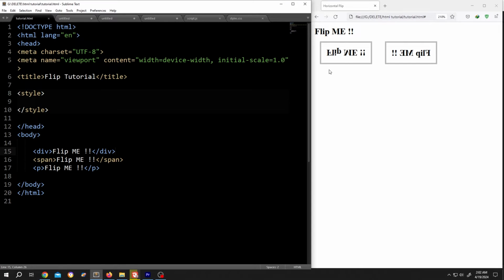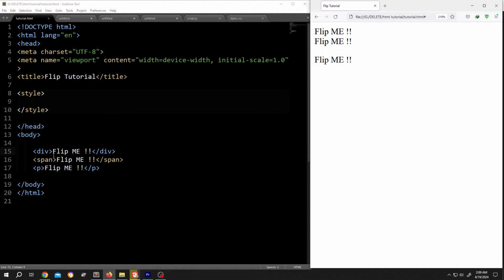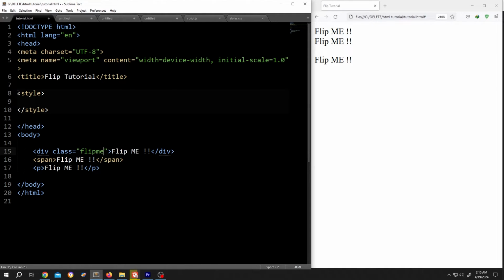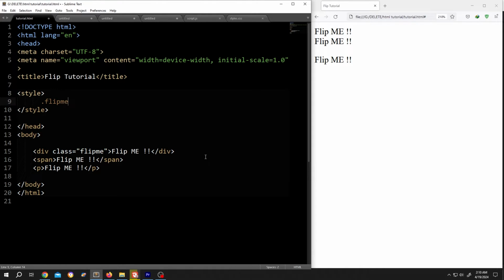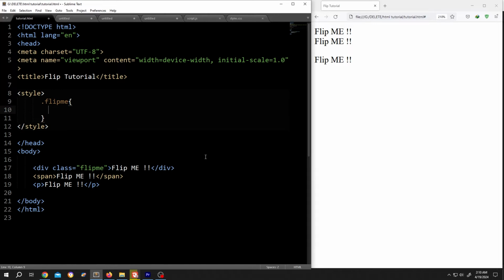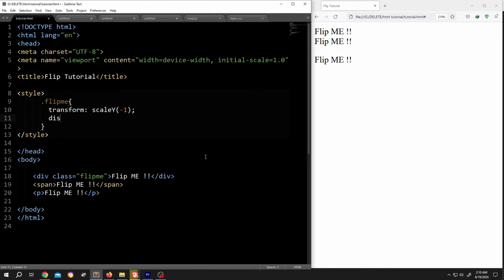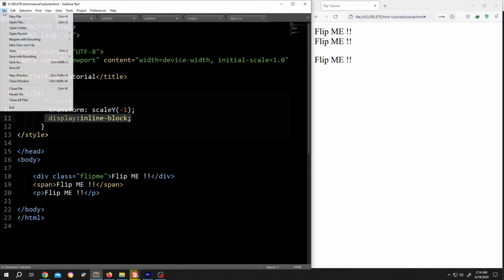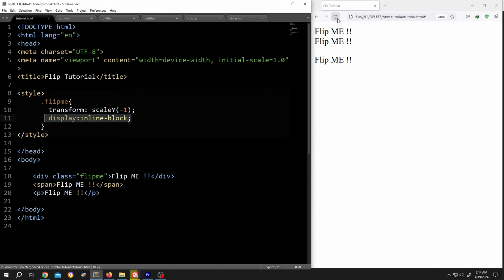Flip Text Horizontally or Vertically | HTML and CSS Tutorial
In this tutorial, I will show you how to horizontally or vertically flip text or a div using HTML and CSS. This tutorial is beginner friendly.